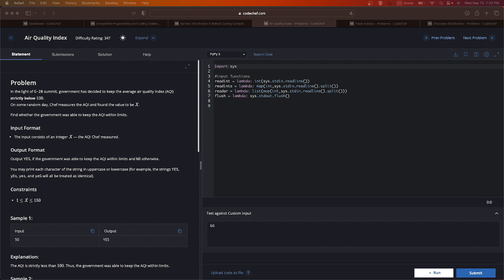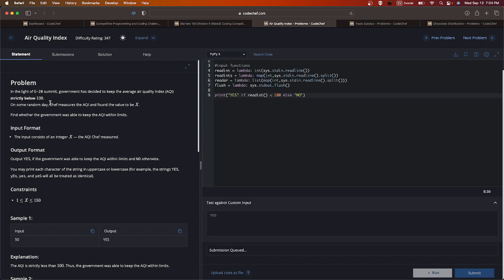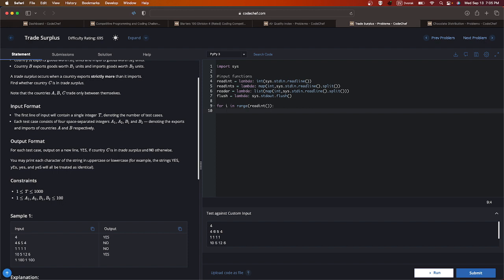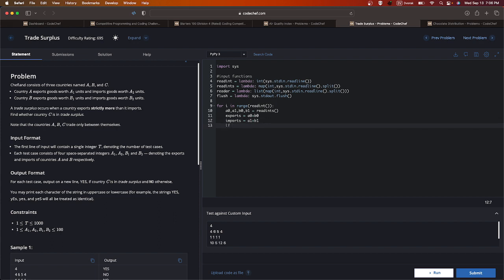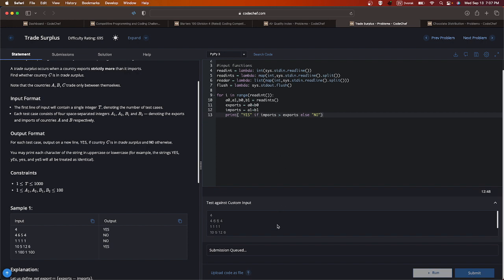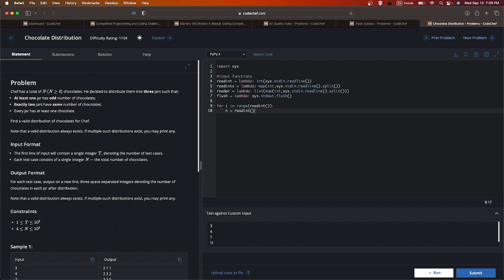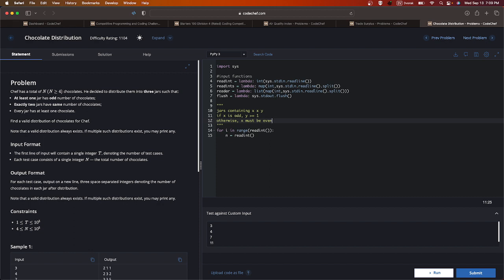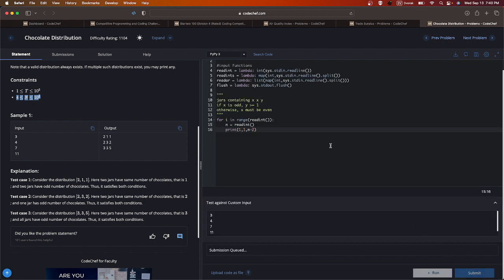CodeChef Starters 100 Practice Problems (AIRINDEX, SURPLUS, CHOCOCHEF)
Non-rated problems for CodeChef Starters 100 Division 1. Also one of my faster walkthroughs.

0:24 AIRINDEX
1:35 SURPLUS
4:39 CHOCOCHEF